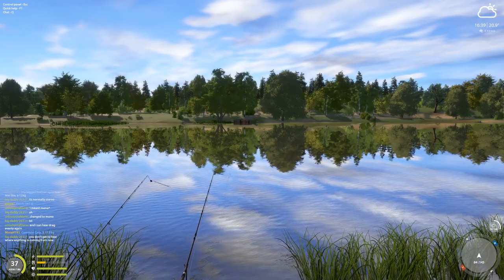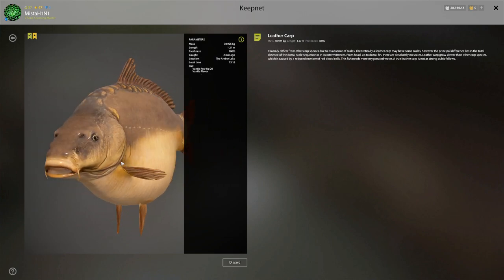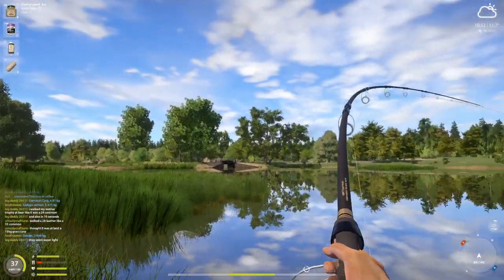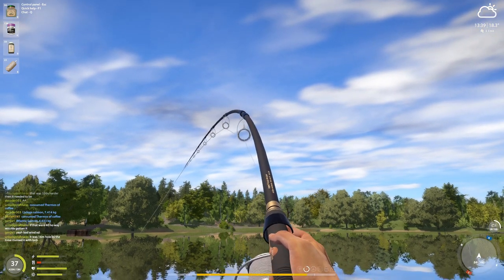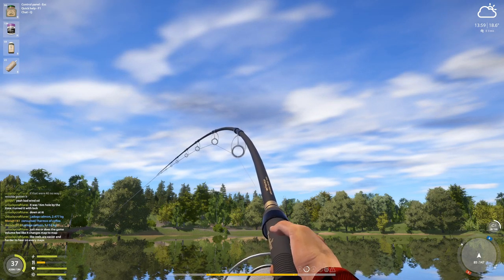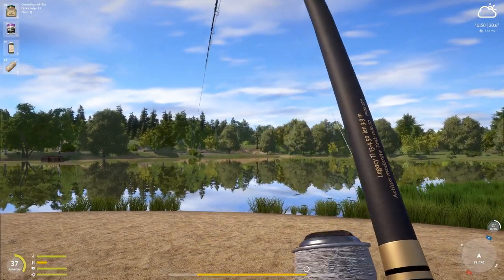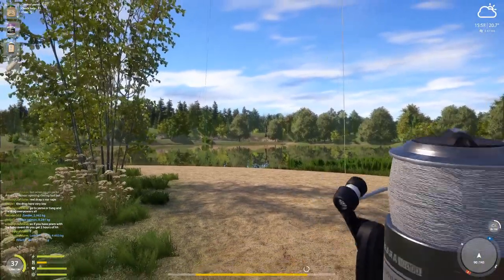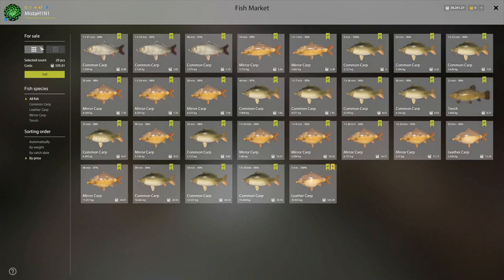Trophy Leather Carp | Active Amber Spot | Russian Fishing 4 | May 19, 2022